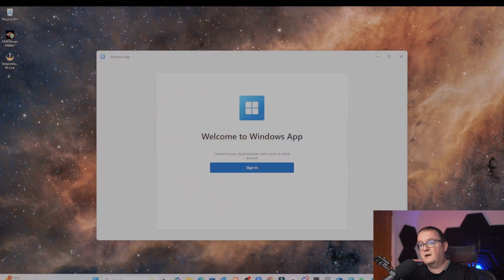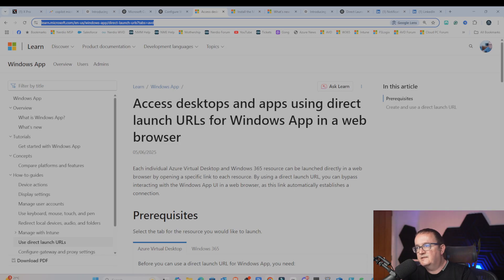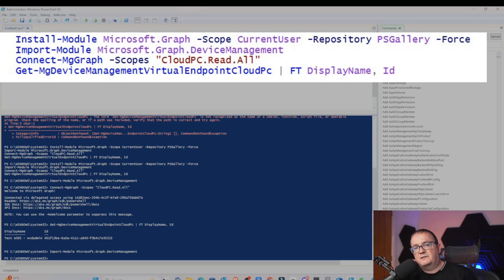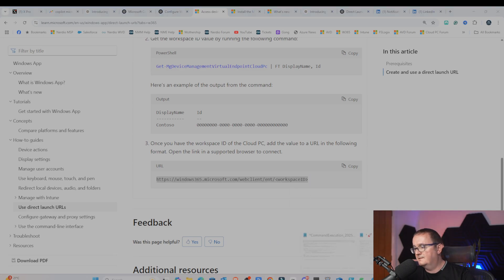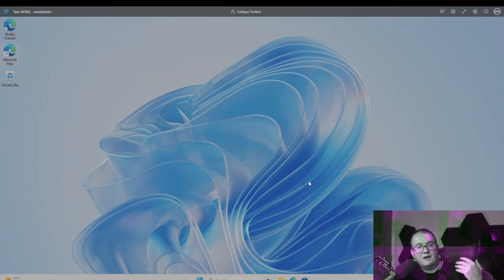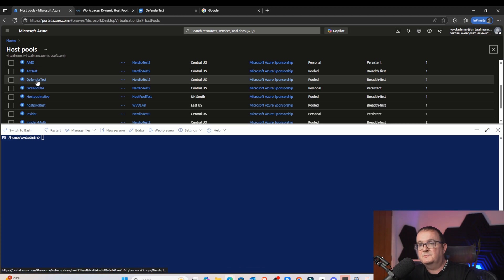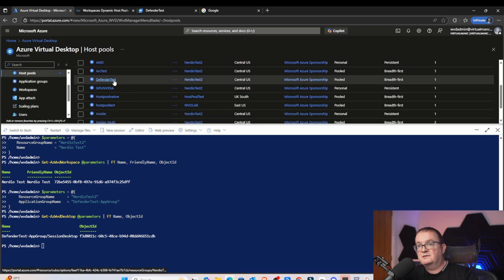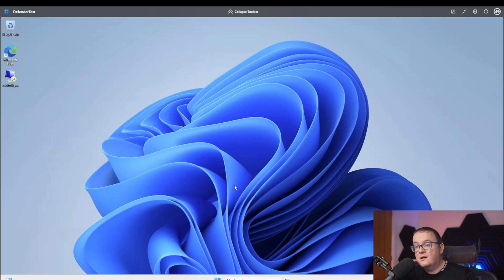Are You Making This #1 AVD & Windows 365 Login Mistake?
Tired of users staring at a “Loading Workspace” screen every morning in AVD or Windows 365?
That 30-second delay might seem small—but across your workforce, it adds up fast and kills productivity.

Microsoft has quietly rolled out one of the biggest performance upgrades for Azure Virtual Desktop and Windows 365 users: Direct Launch.

When used with the Windows App, Direct Launch streamlines the login experience, letting users jump straight into their desktops or apps—no more waiting.

In this video, I’ll show you:
✅ What Direct Launch is
✅ How it eliminates workspace feed delays
✅ How to configure it step-by-step using PowerShell
✅ Real-world use cases (kiosk, QR login, factory floors)
✅ A live demo that proves the speed difference

💡 Whether you're managing 10 or 10,000 desktops—Direct Launch can save time, cut confusion, and improve the user experience.

🔗 Get straight into your AVD or Windows 365 desktop or applications. No subscriptions. No workspace loading. Just click → connect → done.

00:00 Introduction: The Problem with Loading Times
00:12 Introducing Direct Launch: A Game Changer
01:11 Understanding the Current Login Process
01:32 Demo: The Traditional Login Process
02:30 Configuring Direct Launch for Windows 365
06:16 Configuring Direct Launch for Azure Virtual Desktop
09:13 Use Cases and Benefits of Direct Launch
10:45 Conclusion and Future Prospects